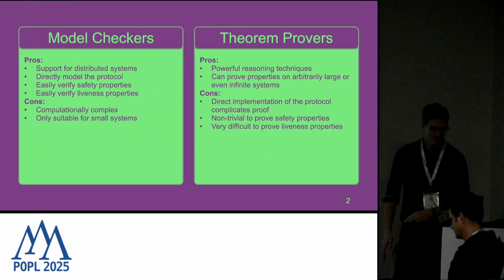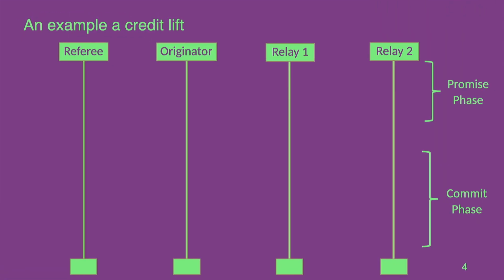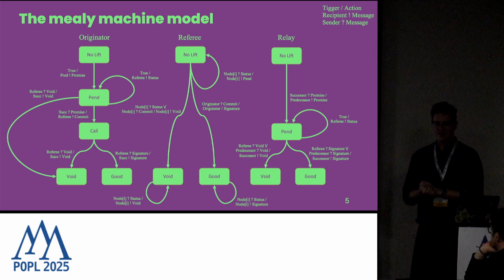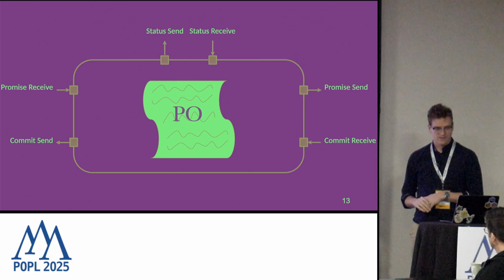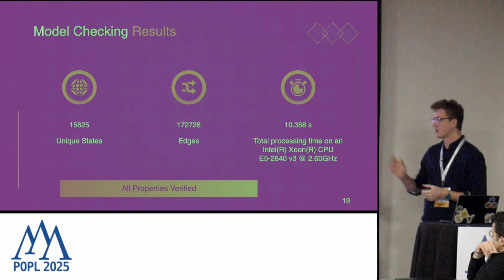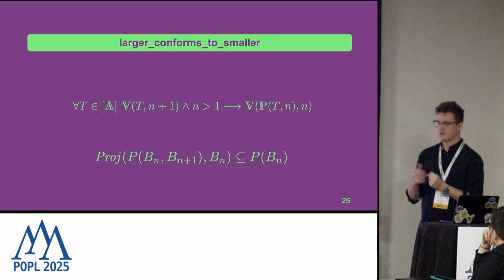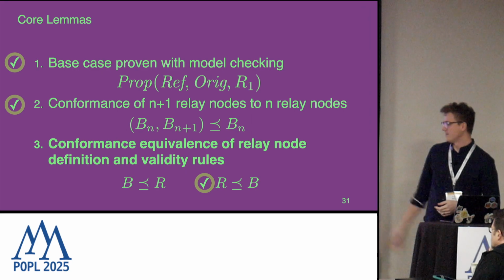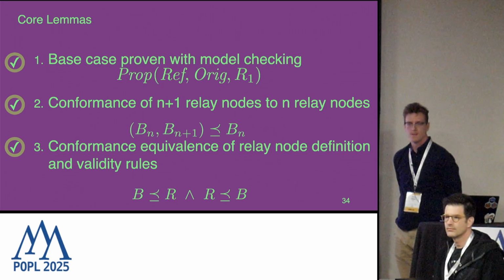[VMCAI'25] Property-agnostic base case extension for scalable verification of distributed systems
Property-agnostic base case extension for scalable verification of distributed systems (Video, VMCAI)
Kyle Storey, and Eric Mercer
(Brigham Young University; Brigham Young University)

Abstract: Many distributed systems require temporal properties to hold for correctness. Model checking can verify these properties on a small system but it doesn't scale for arbitrarily large systems. This work presents a new method for proving that temporal properties verified on a small system extend to an arbitrarily large system when that system has a ring topology. It uses a model checker to prove temporal properties and properties of a partial order of events in the system. It then admits the partial order properties as axioms in a theorem prover and proves a conformance relation between an arbitrary-sized ring of nodes and the model-checked base case. The conformance relation is used to prove that adding a new node to the ring does not affect the possible states of the existing nodes in the system and therefore any properties proven in the small system continue to hold in an arbitrarily large system.
We demonstrate the approach in a case study of a nontrivial distributed protocol that is used by the MyCHIP's digital currency to clear credit.